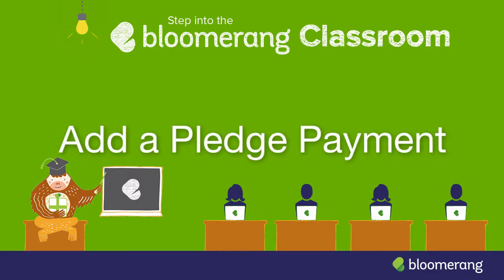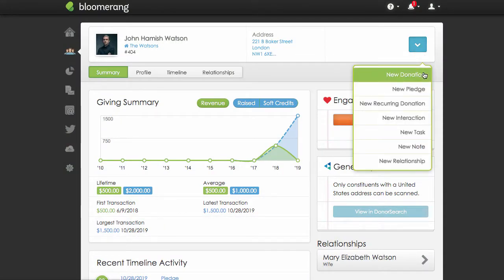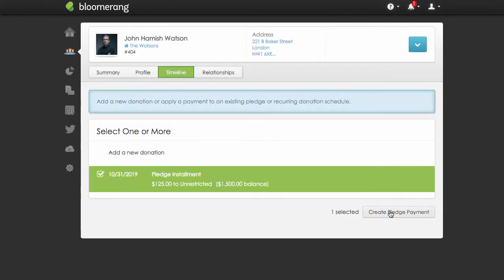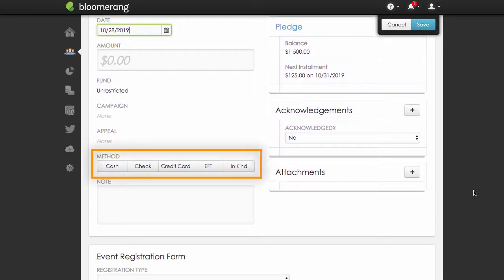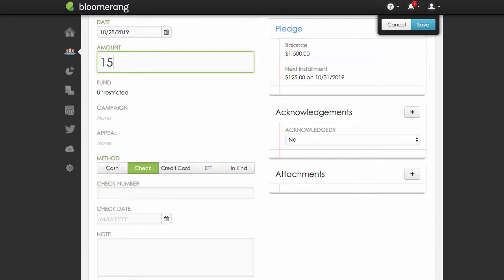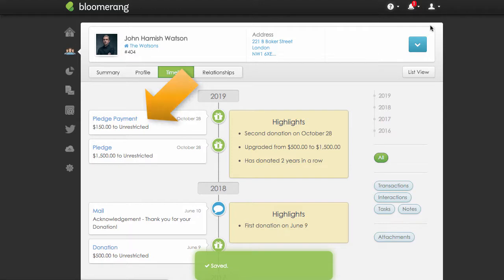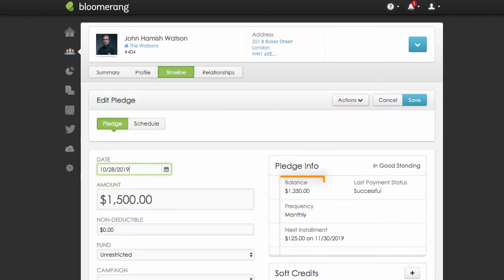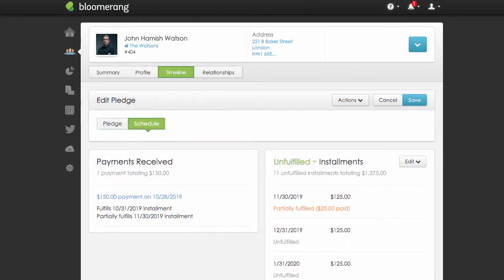Add a Pledge Payment